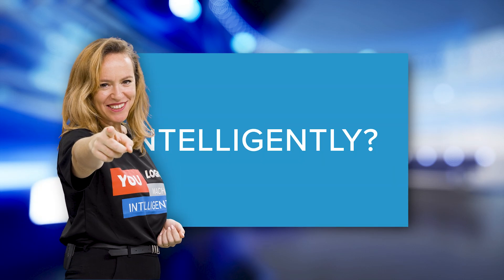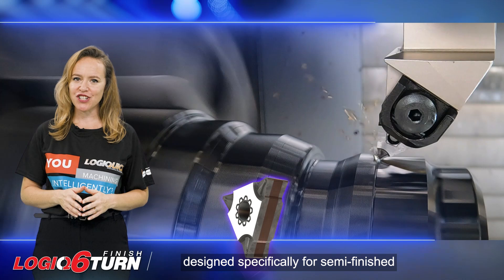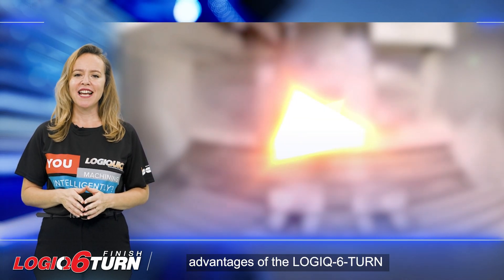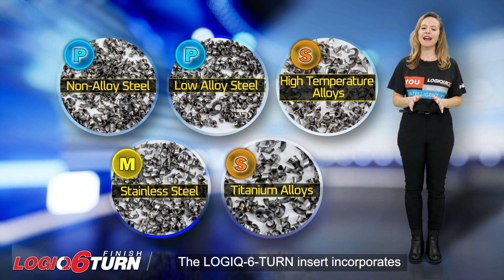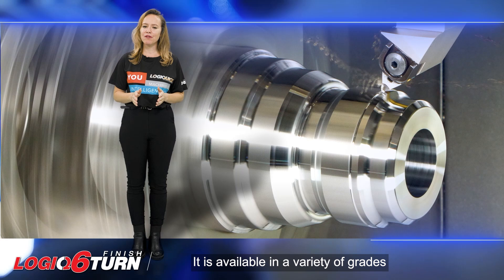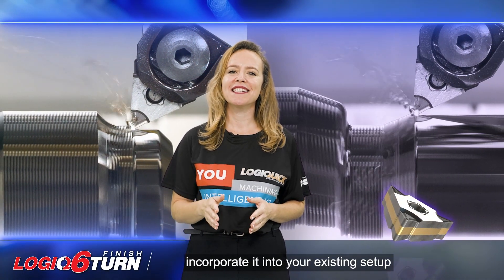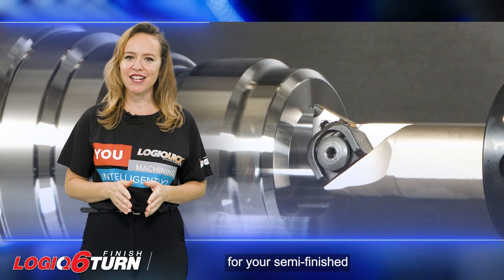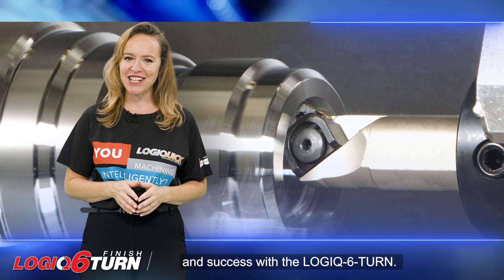ISCAR TECH TALK - Revolutionize Your Turning Operations with ISCAR's LOGIQ-6-TURN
You Machining Intelligently?
ISCAR introduces an exciting new product that will revolutionize your turning operations. Introducing the LOGIQ-6-TURN, a cost-effective triangular turning insert designed specifically for semi-finish and finish applications.
The LOGIQ-6-TURN is a double-sided, innovative insert that features six positive cutting edges. With a corner angle of 55 degrees and a positive rake angle, this insert is perfect for your turning needs.
One of the key advantages of the LOGIQ-6-TURN is its unique design, which offers six positive cutting edges compared to the traditional DCMT 55-degree inserts with only two cutting edges. Additionally, it serves as a great alternative to DCMT inserts for finishing applications.
The LOGIQ-6-TURN insert incorporates advanced chip-breakers, ensuring efficient chip evacuation and improved performance. This means you can expect enhanced productivity and superior surface finishes in your turning operations.
Another remarkable feature of the LOGIQ-6-TURN is its versatility. It is available in a variety of grades suitable for most types of materials. Whether you're working with steel, stainless steel, cast iron, or exotic alloys, we've got you covered.
Furthermore, the LOGIQ-6-TURN is designed to fit standard holders intended for TNMG inserts. This means you can easily incorporate it into your existing setup without the need for additional tooling or modifications.
In summary, the LOGIQ-6-TURN is a game-changer in the turning. With its cost-effective design, six positive cutting edges, advanced chip-breakers, and compatibility with TNMG holders, it offers you a reliable and efficient solution for your semi-finish and finish turning applications.
Stay ahead of the competition with the LOGIQ-6-TURN. Contact your nearest ISCAR representative today to learn more about this groundbreaking product and start maximizing your turning operations. We look forward to helping you achieve new levels of productivity and success with the LOGIQ-6-TURN.